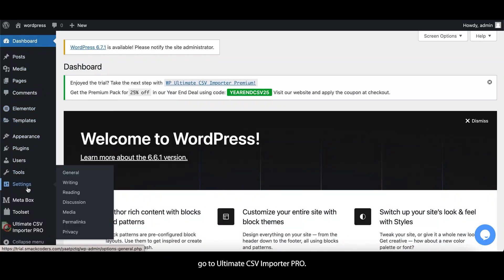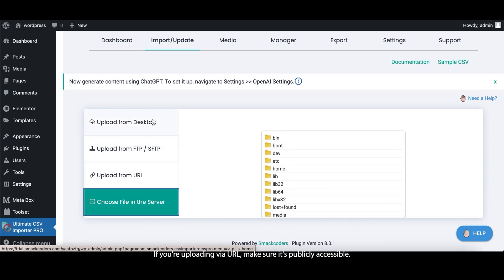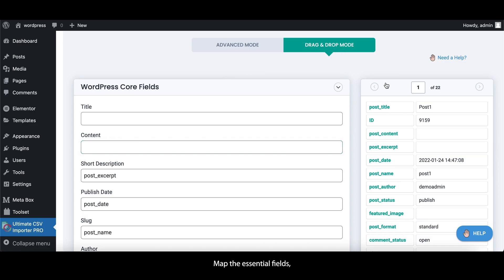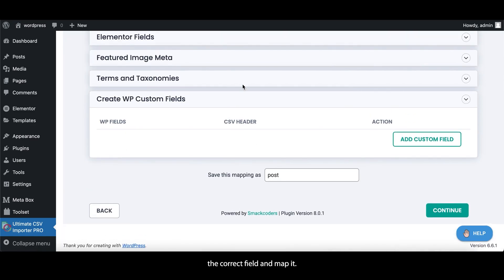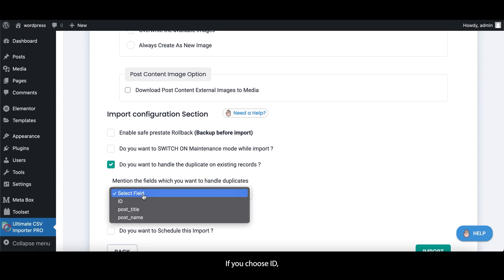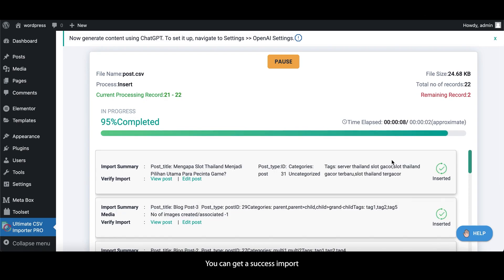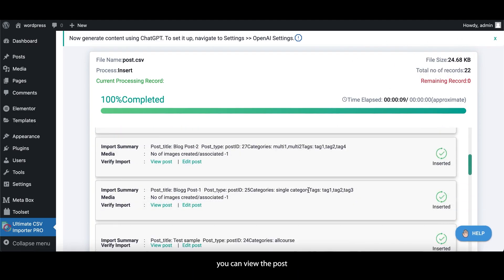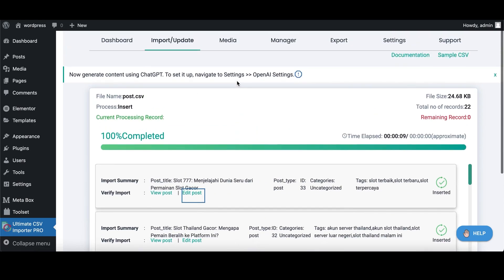Effortlessly Import Data into WordPress with Ultimate CSV Importer PRO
In this tutorial, we’ll guide you through the simple yet powerful steps to import your data into WordPress using the Ultimate CSV Importer PRO plugin. Whether you’re dealing with CSV or XML files, this plugin offers seamless options, including FTP uploads, URL imports, and server-based file uploads.

🚀 What You'll Learn in This Video:
✔️ Uploading CSV/XML files directly to WordPress
✔️ Mapping essential fields like Post Title, Tags, and Categories
✔️ Using Advanced Mode and Drag-and-Drop mapping features
✔️ Leveraging advanced import options like rollback, maintenance mode, and duplicate handling
✔️ Scheduling imports for future automation
✔️ Viewing import logs and resolving failed media uploads

✨ Why Choose Ultimate CSV Importer PRO?
Save time on bulk uploads with an intuitive interface and advanced features that make importing data to WordPress a breeze!

💡 If you have any questions or need support, feel free to drop them in the comments.